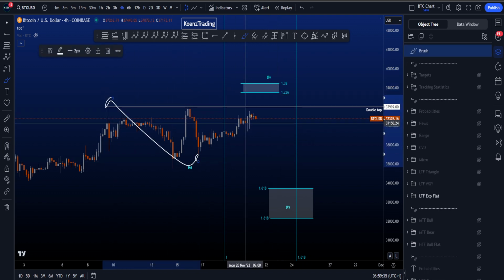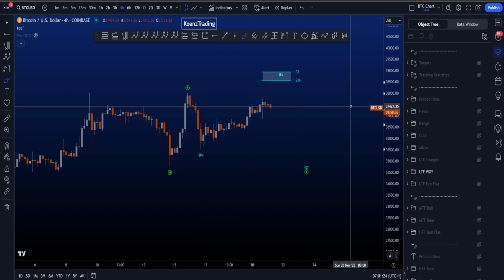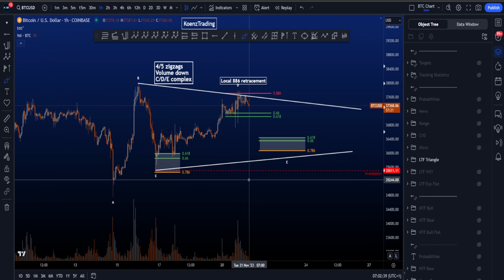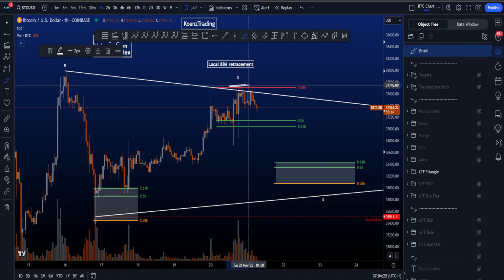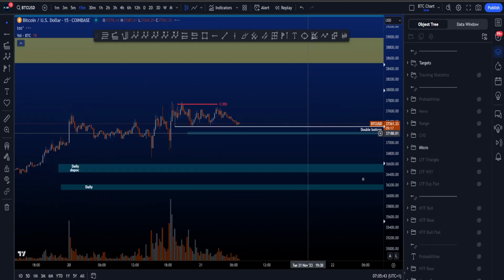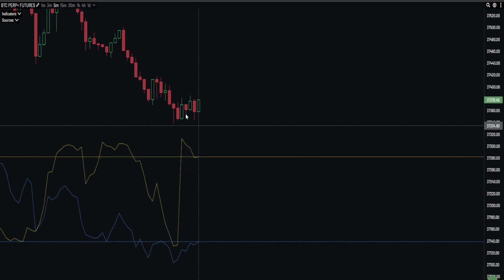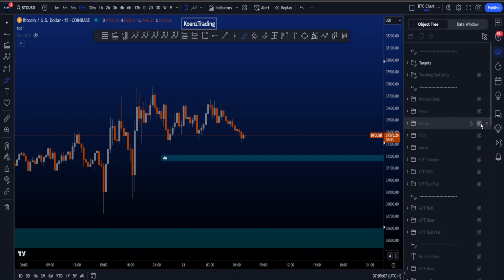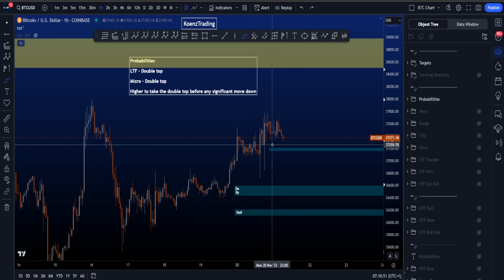Bitcoin Elliott Wave Technical Analysis Today! Bullish & Bearish Price Prediction BTC & News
▶ TIMESTAMPS
0:00 LTF Bullish Flat Scenario (same)
1:41 LTF Bullish WXY Scenario (update)
3:02 LTF Bullish Triangle Scenario (update)
6:32 Micro Status (update)
9:05 CVD Divergences (update)
9:58 Range (update)
10:36 News
10:53 Probabilities